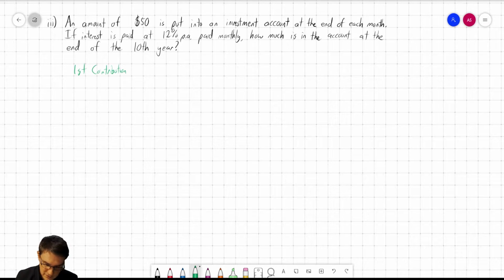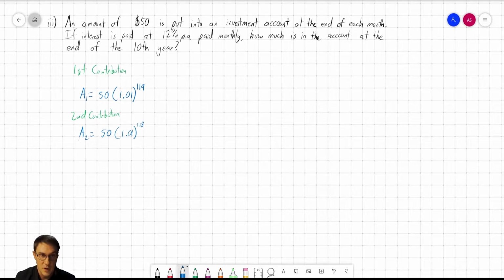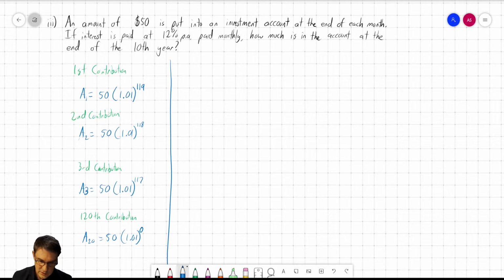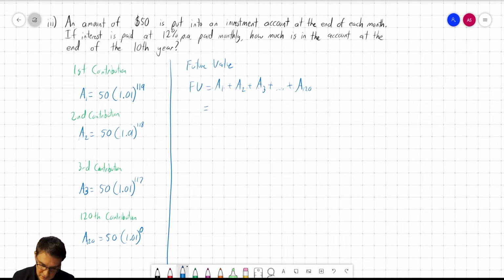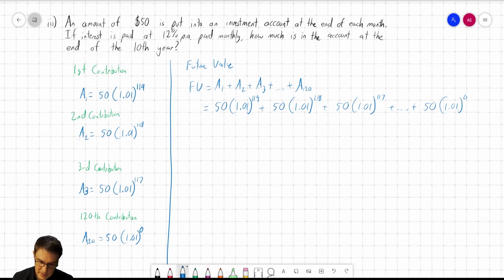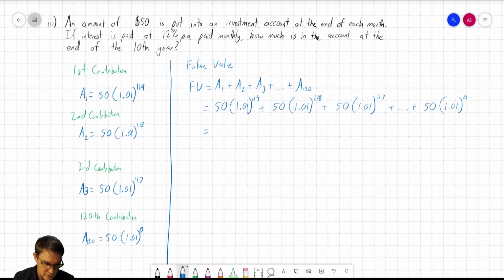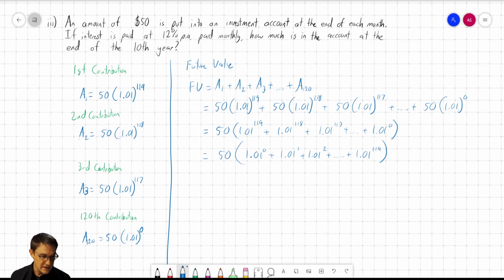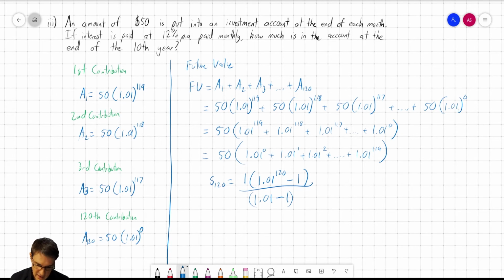Annuities and geometric series - part 3